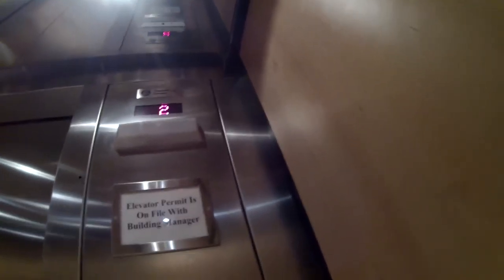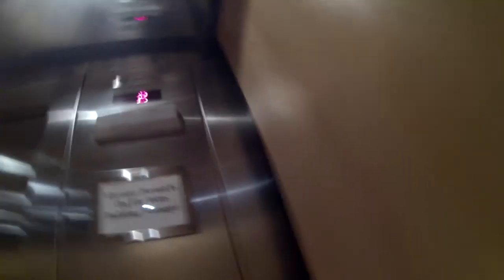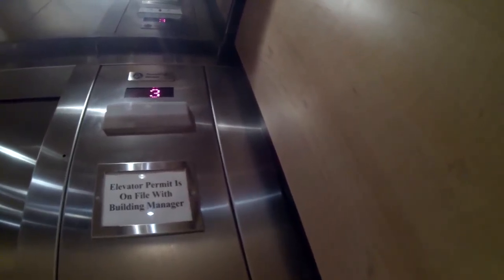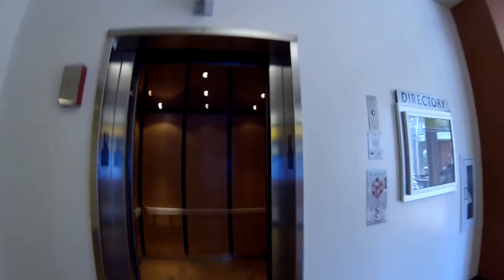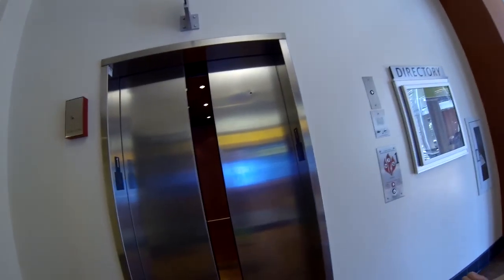Luke rides the elevator at Lilis business complex